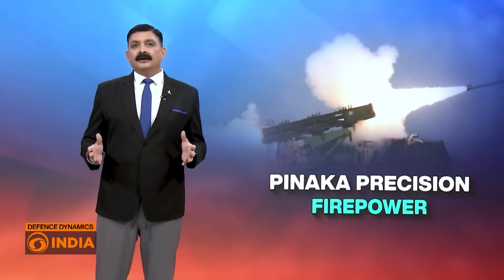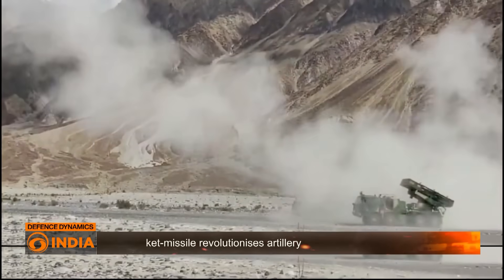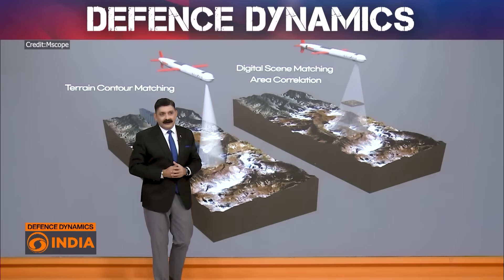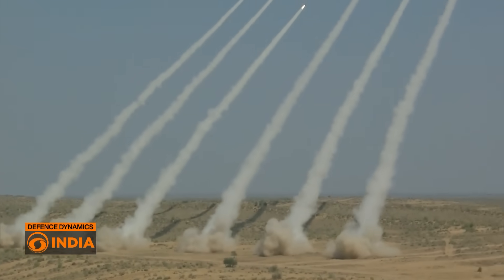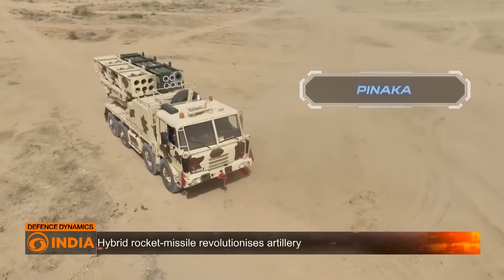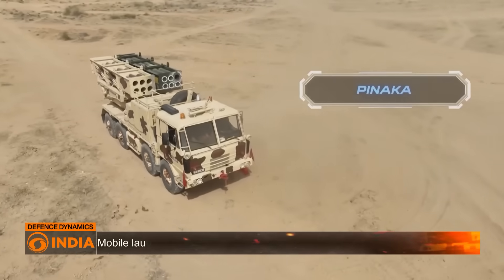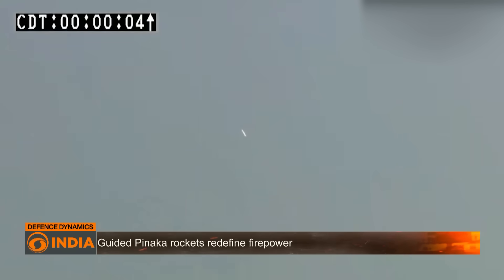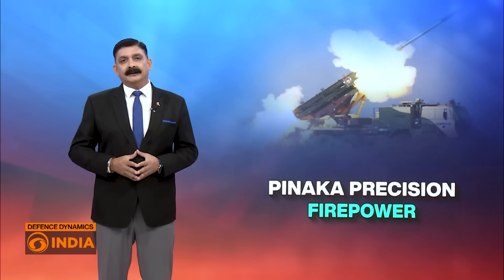Guided Pinaka: Precision Firestorm | Defence Dynamics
India’s battlefield firepower just got a massive upgrade. Meet the Guided Pinaka Rocket System—a revolutionary evolution of DRDO’s Pinaka multi-barrel launcher that’s now rewriting the rules of artillery warfare.

Originally built for area saturation, the Pinaka has now become a precision-guided strike weapon. Thanks to inertial navigation and GPS/NAVIC guidance, the Guided Pinaka hits targets up to 75 km away with just 2–3 meters Circular Error Probability (CEP)—surpassing the Army's requirement of 10 meters. That’s near-miss accuracy turned into direct-hit assurance.

Designed indigenously and mounted on an 8x8 mobile launcher, the system fires 12 rockets in 44 seconds, ideal for mountain warfare, counterforce operations, and integrated battle group tactics like the Rudra Brigades.

With rising threats from both western and northern fronts, the Guided Pinaka empowers the Indian Army with stand-off precision and reduced troop exposure, replacing costly imported systems.

From its roots in the Kargil War to today’s smart artillery, Pinaka symbolizes India’s Make-in-India defence transformation. Fast, accurate, and 100% Indian—it’s more than a rocket, it’s a statement.